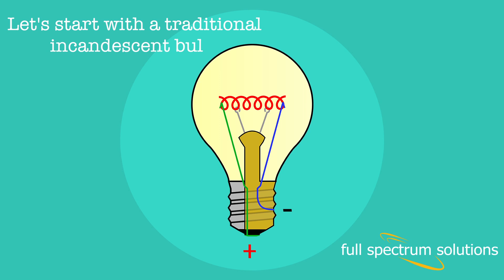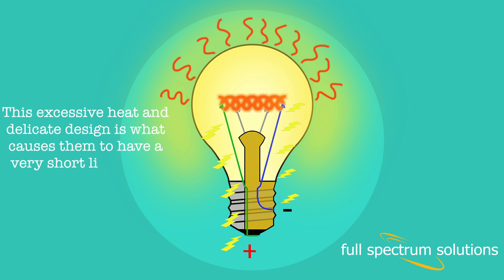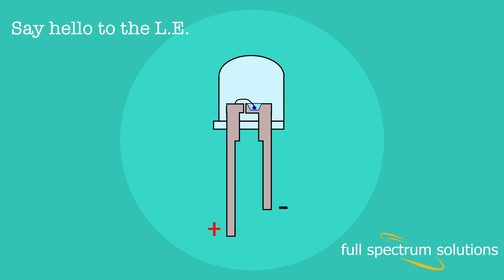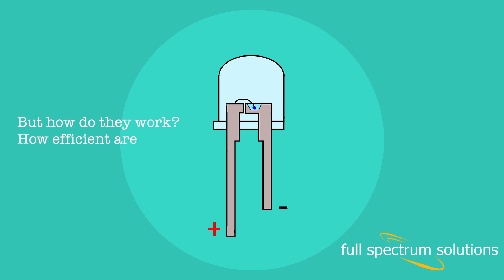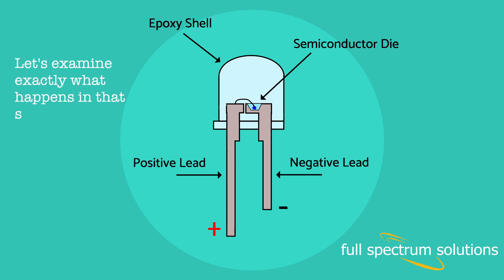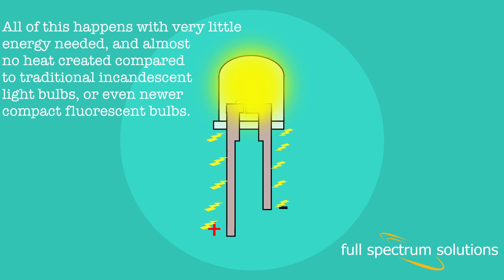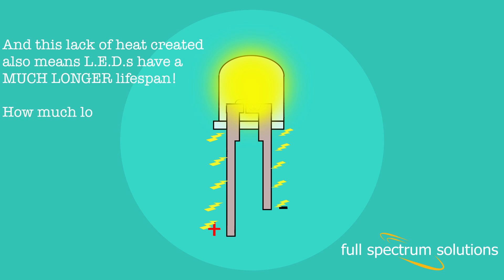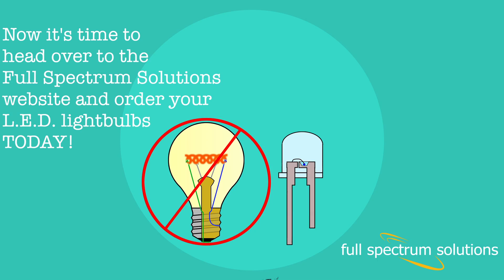LED Explained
What is an L.E.D.? How is it different than an incandescent bulb? This quick video will explain in easy to follow language what an L.E.D. is, how it works, and why you should be using them instead of incandescent, or even compact fluorescent bulbs!
And remember, Full Spectrum Solutions is your source for the highest quality LED bulbs on the market! Don't buy cheap LED bulbs from "big box stores", but them from Full Spectrum Solutions so they will last for years to come!